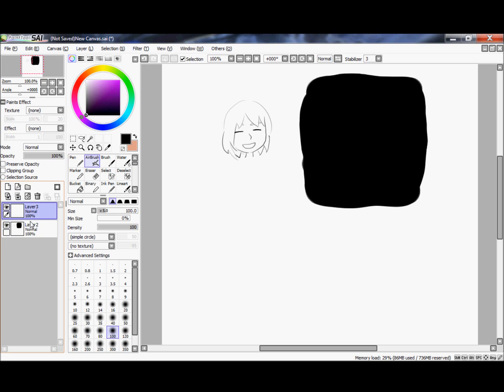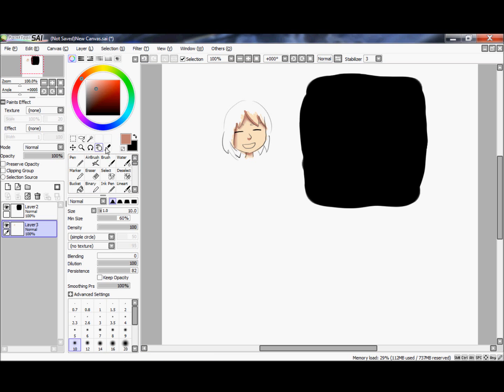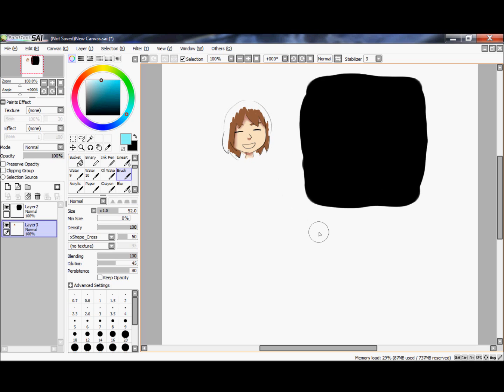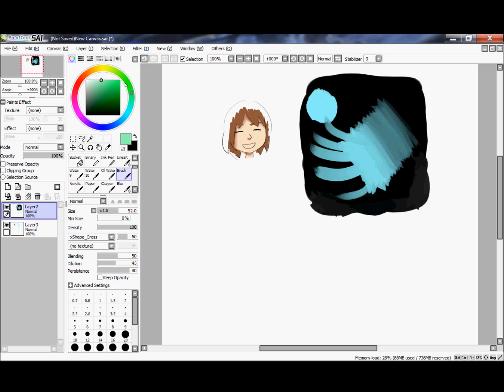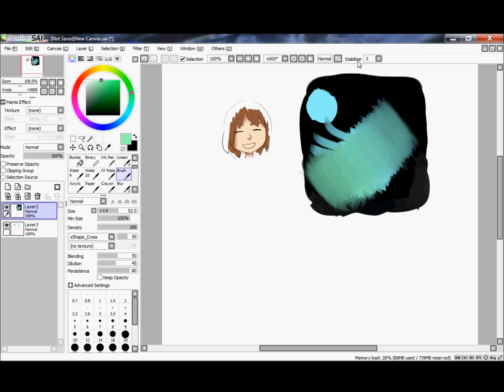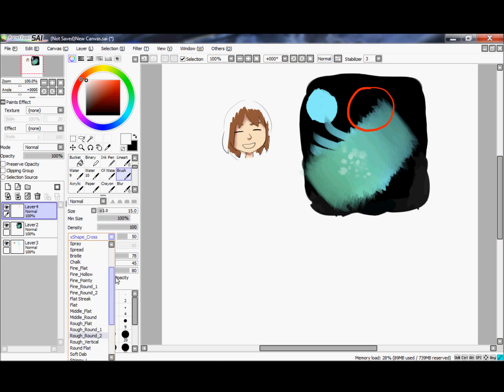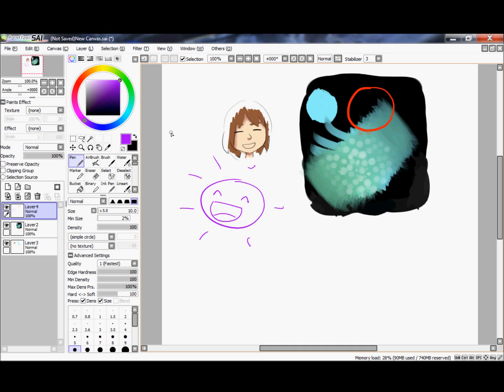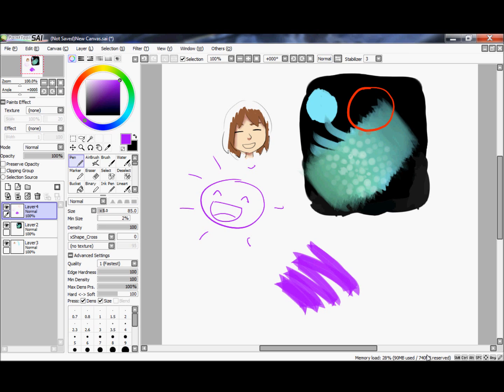Blending Tutorial - Paint Tool SAI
[ EDIT:  Thanks everyone for your kind words!  Definitely wasn't expecting to get 5k+ views on my wee little tutorial.  Hopefully I'll have time this summer to make an updated video. ]

A blending tutorial for Paint Tool SAI.  I talk a lot, but I hope it helps! :)